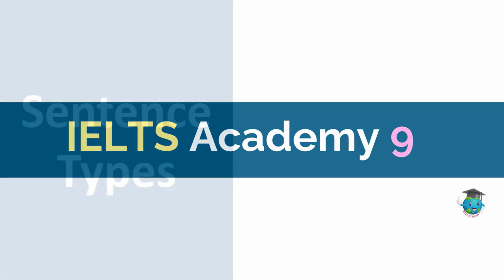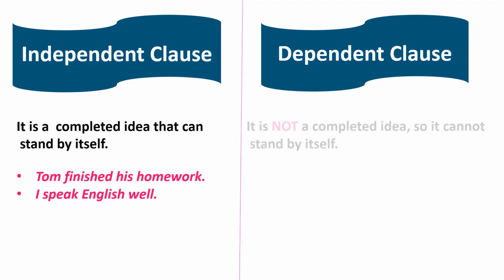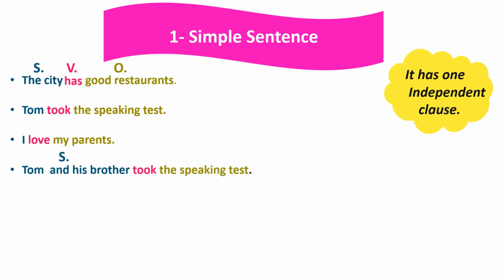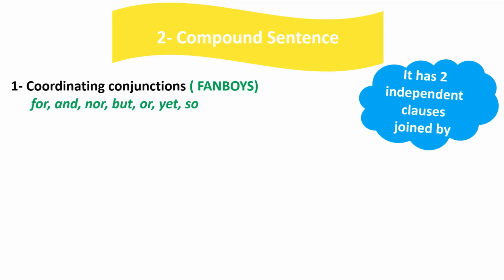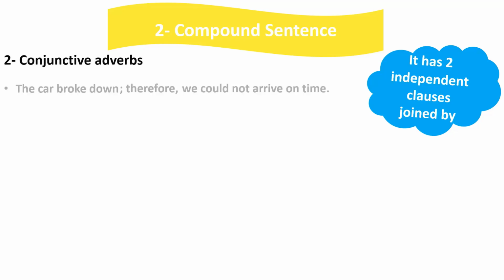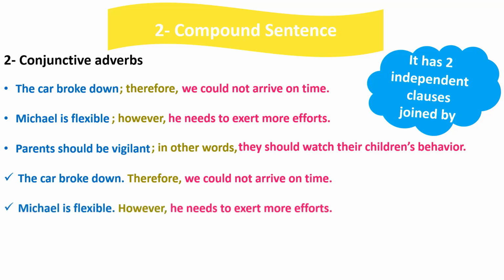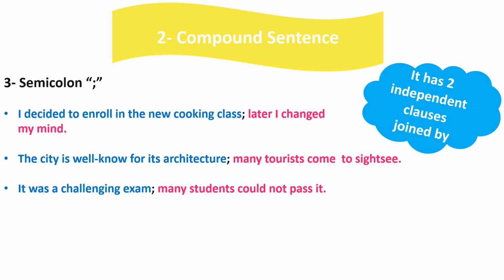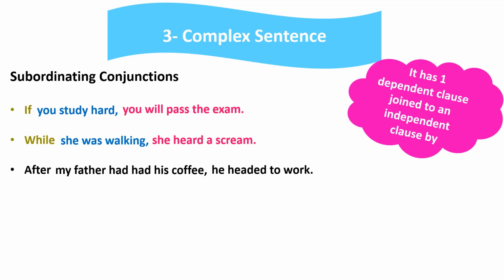Sentence Types in English | Simple, Compound, and Complex| Grammar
Do you know that to make your speaking& writing more efficient and advanced you need to use 3 types of sentences? These sentences are called Simple, Compound, and Complex.

varying you sentences shows your ability of using the language flexibly which adds to your score in the IELTS test since grammar range and accuracy is one of the speaking& writing descriptors.

This video will help you enhance& upgrade your sentence structures whether in writing or speaking.

00:00 Intro
00:36 Independent& Dependent Clauses
1:48  Simple Sentence
3:18 Compound Sentence
5:30 Conjunctive Adverbs List
7:20 Complex Sentence
9:02 Subordinating Conjunctions List

---Related Content---
Top 5 Punctuation Marks for IELTS Writing

The first thing you need to know before we dig into the three types is the difference between the independent clause and the dependent clause and why do we need to know them? because actually, the three types of sentences are made of either independent or dependent clauses. Now, let's start with the independent clause it's a completed idea that can stand by itself for example, Tom finished his homework full stop. It's a complete idea that we can understand it. It doesn't need any other part to complete the meaning. I speak English well very clear you can understand it full stop. The dependent clause is the opposite. It's not a completed idea, so it cannot stand by itself. For example after Tom finished his homework, there must be another part to complete the whole idea, so it's a dependent clause because it depends on another part that completes the meaning

If I speak English well, what will happen? this means we need another part to complete the meaning. Now, we understand the difference between the independent clause and the dependent clause, let's move to our first type which is the simple sentence. A simple sentence is made of one independent clause. For example the city has good restaurants. The city is the subject, has is the verb, good restaurants is the object and you can understand it it doesn't need any other part. Tom took the speaking test. Tom is the subject, took is the verb, the speaking test is the object and actually we can have a longer compliment like I can say Tom took the speaking test yesterday. I love my parents full stop. A simple sentence. Or I can say I love my parents very much. However, a sentence like this might be confusing because it has and. Tom and his brother took the speaking test, but actually it's still a simple sentence and that's why we use only a full stop. We don't use a comma before and. This is a simple sentence that has a compound subject, a subject that has two words. Another example, the city has good restaurants and hotels, still a simple sentence with a compound object "good restaurants and hotels" an object that's made of two words. I love and respect my parents again it's a simple sentence with a compound verb. These are simple sentences and that's why we use a full stop. Please, notice the punctuation because it's very important in writing. Now, let's move to the second type which is the compound sentence. A compound sentence is made of two independent clauses, so if the simple sentence is made of one independent clause, the compound sentence is made of two independent clauses joined by different ways. The first way is the coordinating conjunctions. These are some linking words abbreviated in this acronym "FANBOYS". F for for , A and, N nor, B but, O or, Y yet, and S so. Now, let's have some examples, I have many tasks, so I cannot leave early. I have many tasks is the first independent clause. I cannot leave early is the second independent clause and we join them by so which is one of the coordinating conjunctions. The weather is warmer, but it could drain anytime as you can see the first independent clause the weather is warmer the second one it could drain any time and we have but as a conjunction and notice the punctuation we use a comma before the coordinating conjunction and a full stop at the end of the sentence